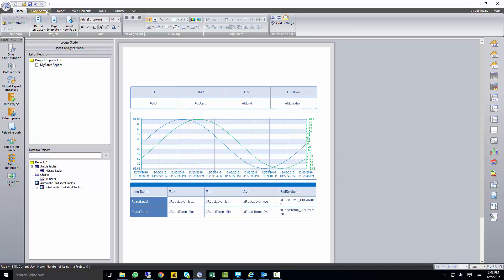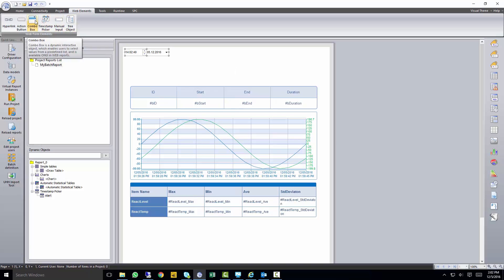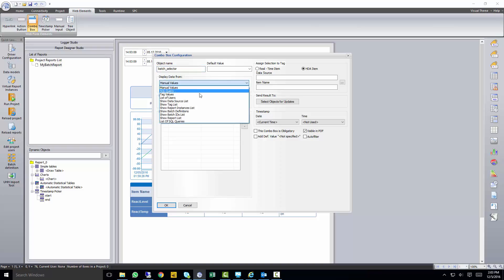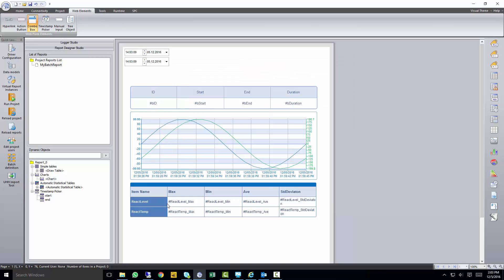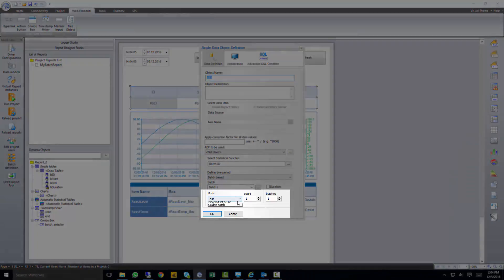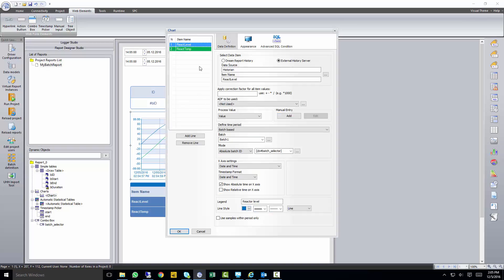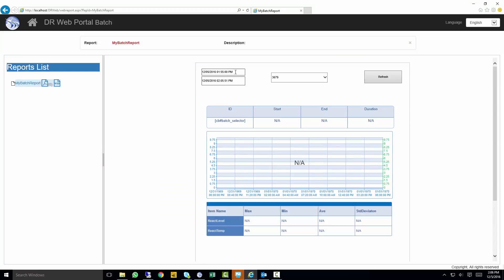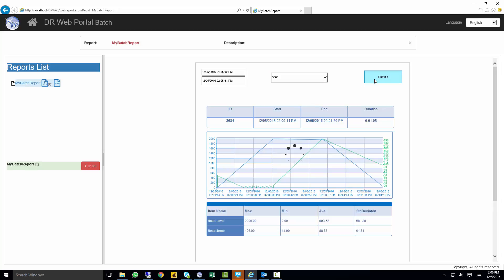Historian + Dream Report - Selecting a Batch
Use Dream Report Web Elements to allow the user to specify a time period and batch of their choice and pull data from Wonderware Historian.